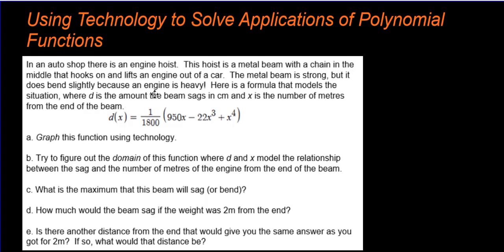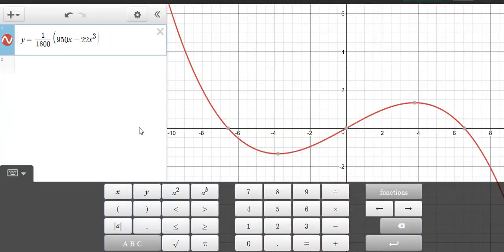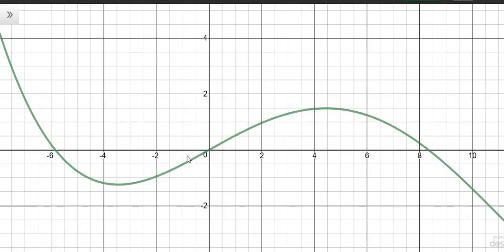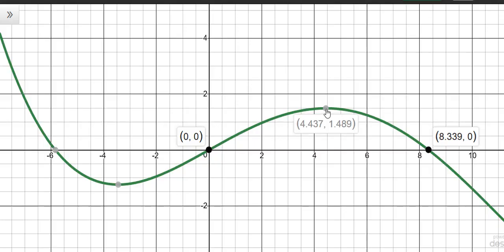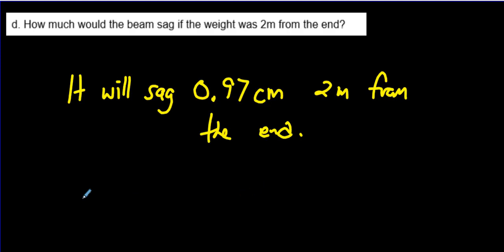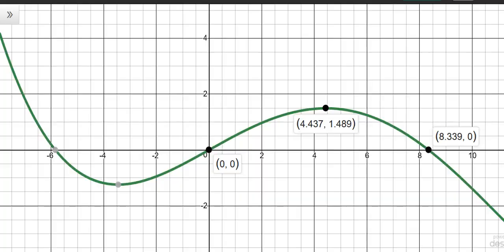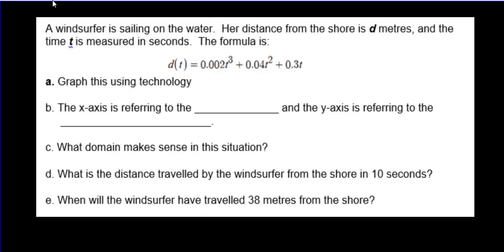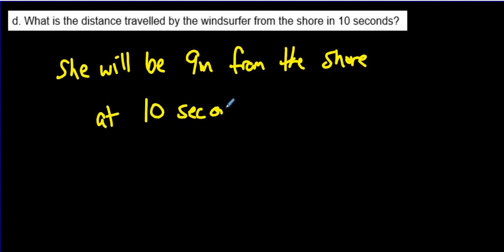Using Technology to Solve Applications of Polynomial Functions